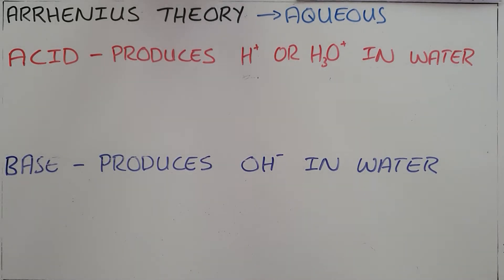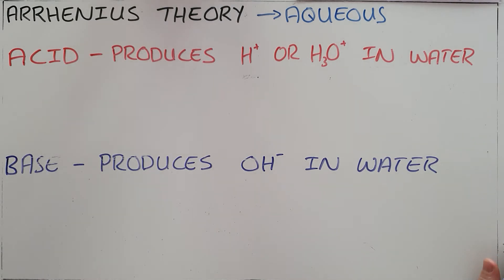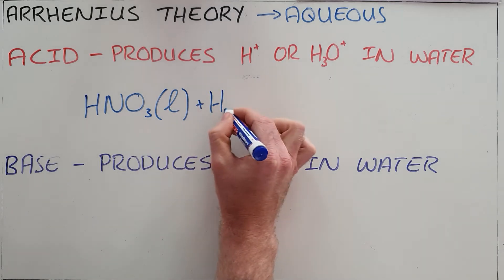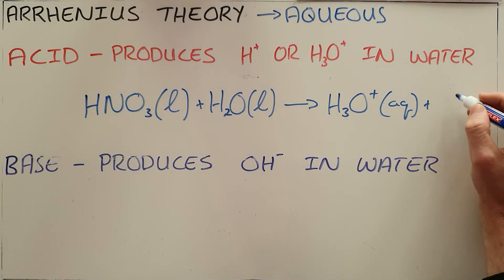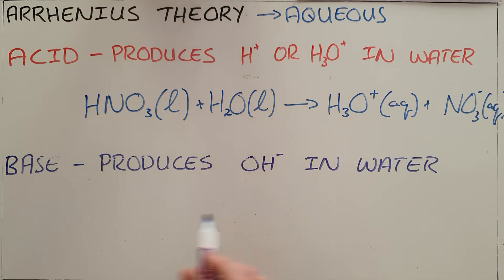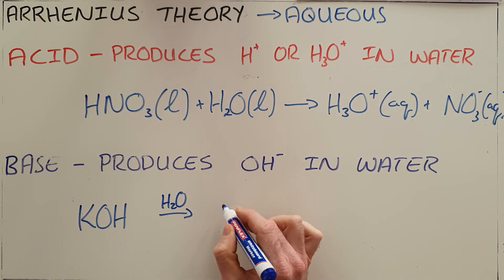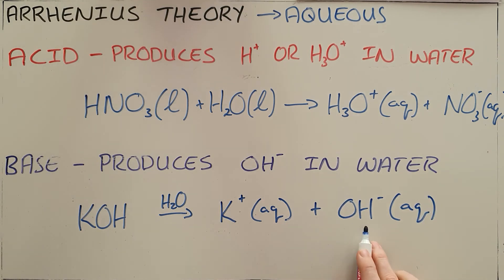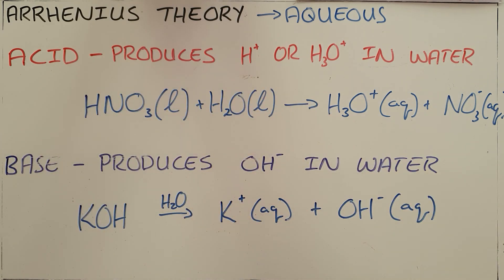Arrhenius Theory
This video introduces the Arrhenius theory as a way of explaining the properties and behaviours of acids and bases in aqueous solution.

South Africa
CAPS